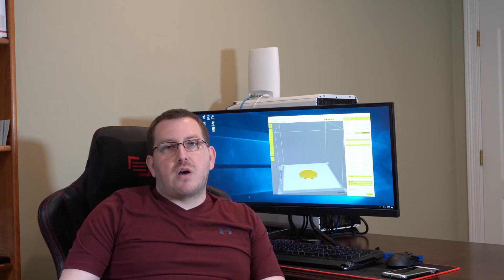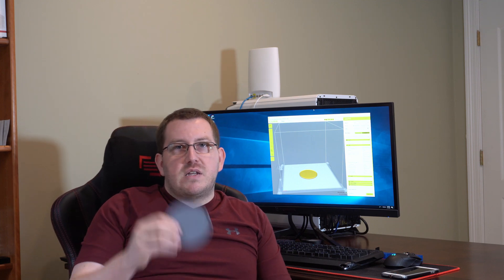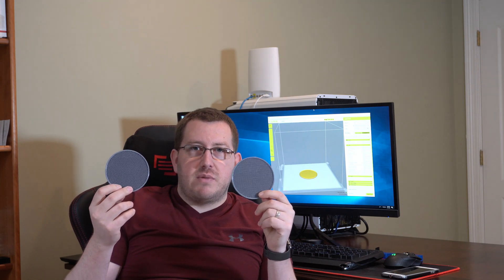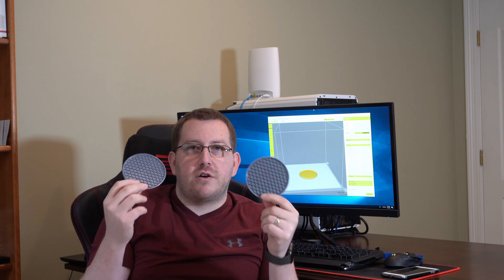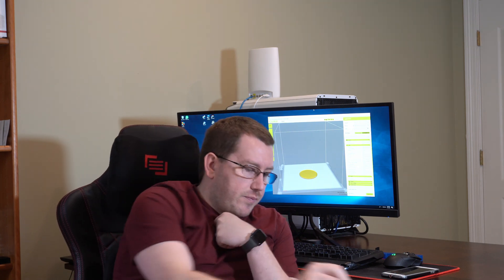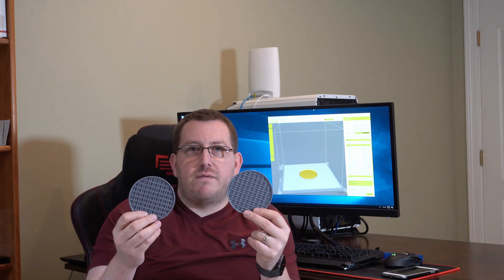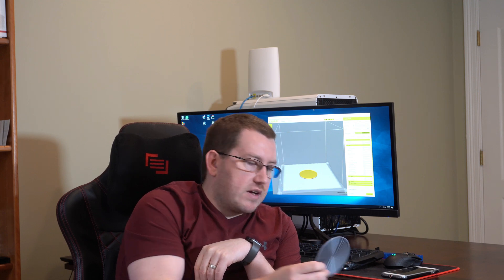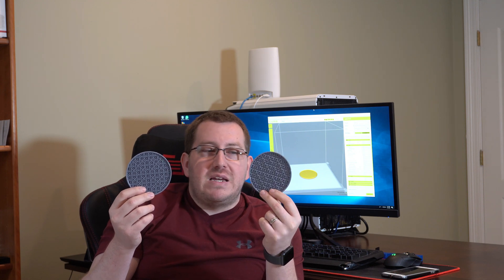3D Printer Infill Patterns - The Basics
Let's go over all the 3d printer infill patterns that Cura has to offer. In this video, I'm showing you printed examples of all 13 infill patterns in Cura and putting each of them into one of four categories.

Infill Pattern Categories
Low Strength
Standard Strength
High Strength
Flexible